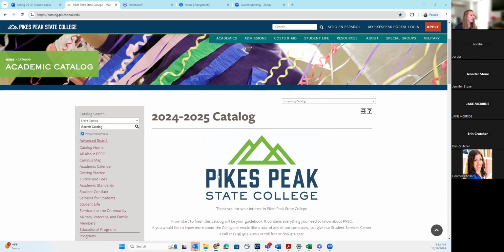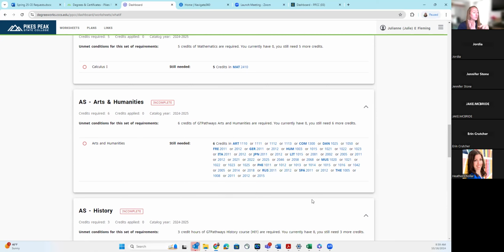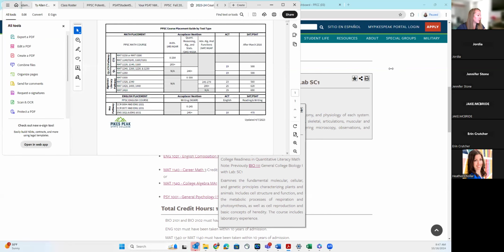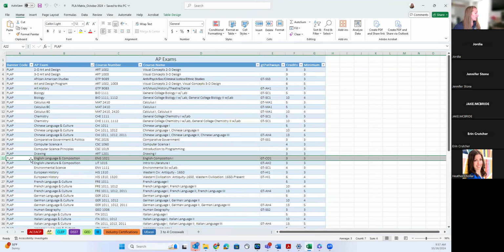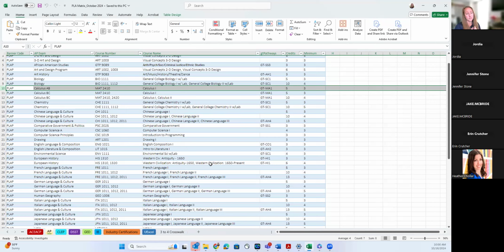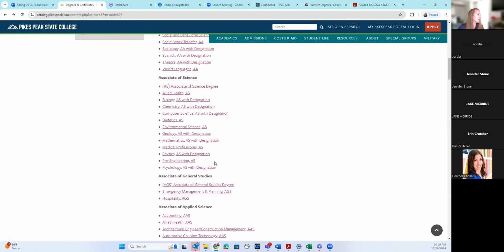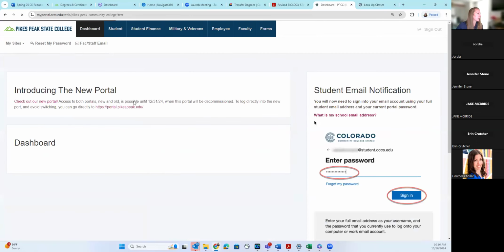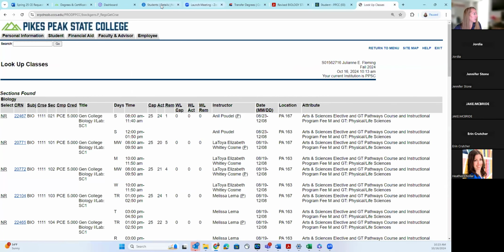High School Programs - Resources for Advising